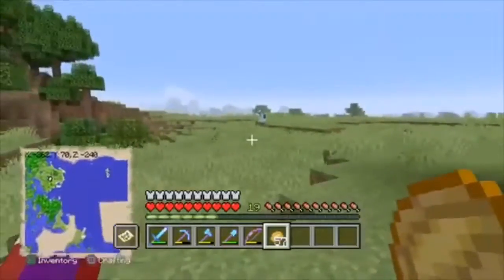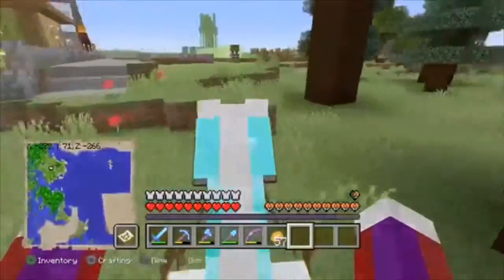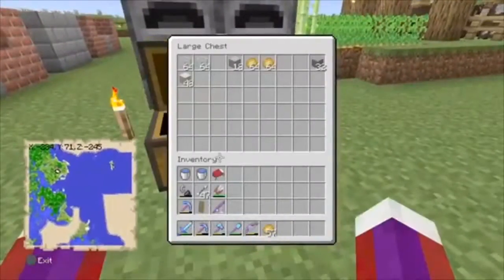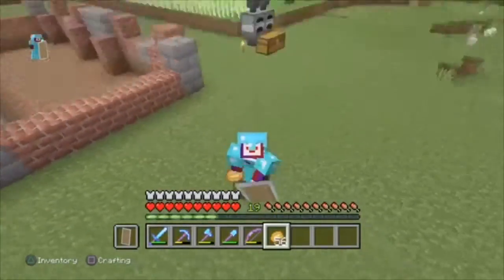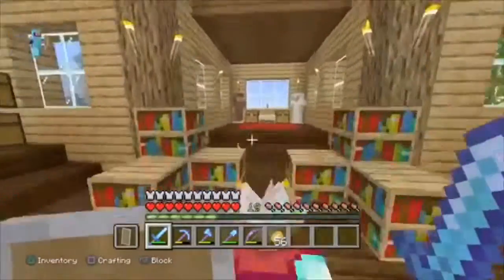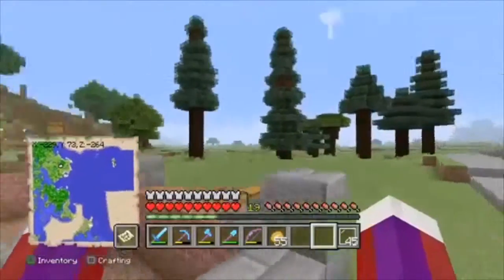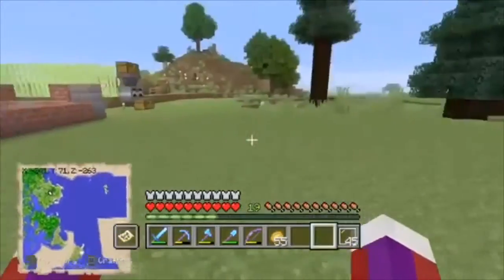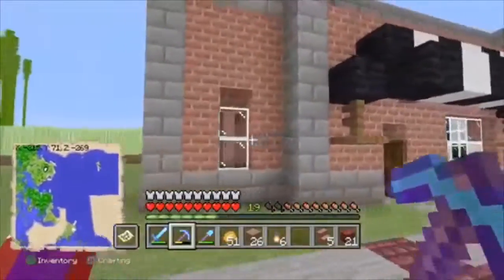Minecraft With Jester (S3/Ep6) Bakery & new textures